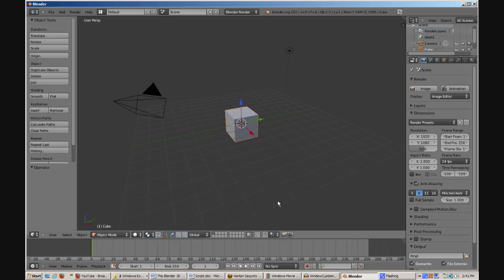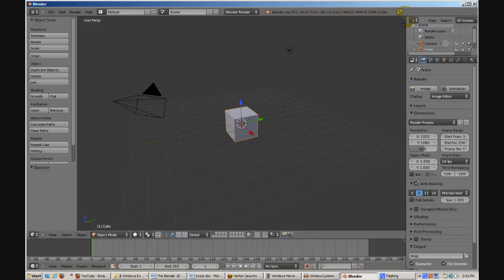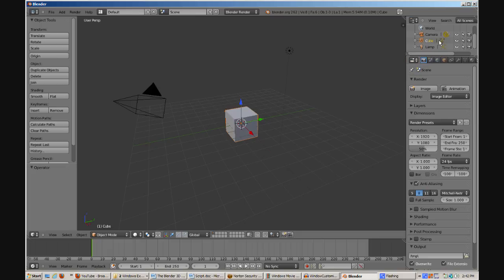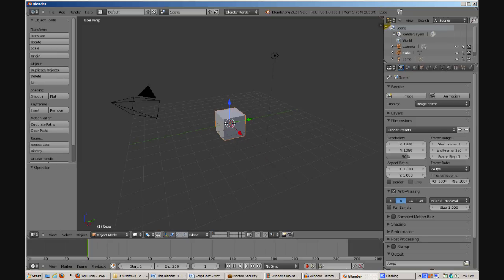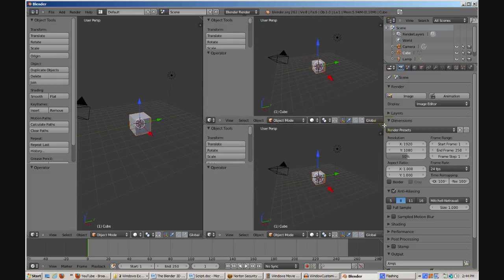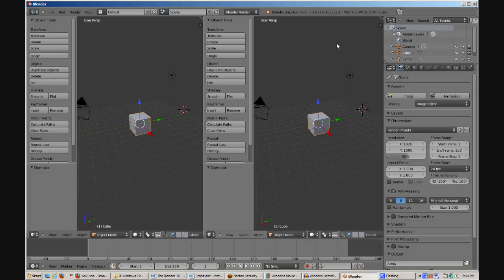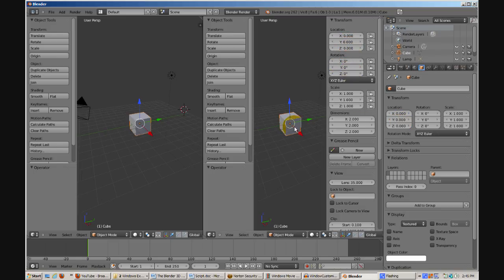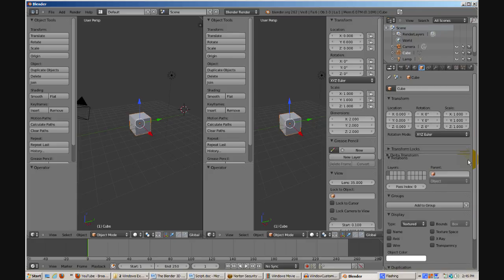Ira Krakow's Blender 2.62 Window Customization Tutorial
This is a tutorial on how to resize, split, join, make full screen windows, and restore windows to their original size, in Blender 3D, the fully featured 3D modeling and animation program from the Blender Foundation.  This is part of a continuing series of tutorials on Blender 2.62.